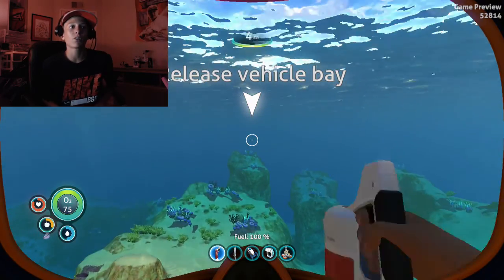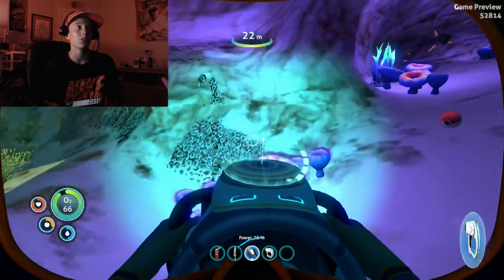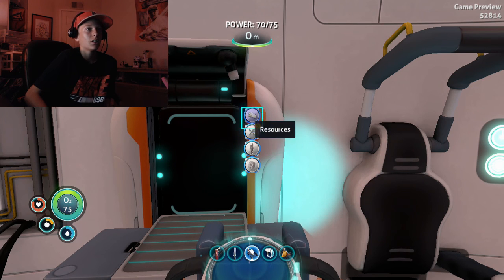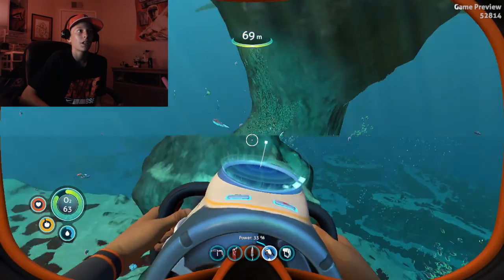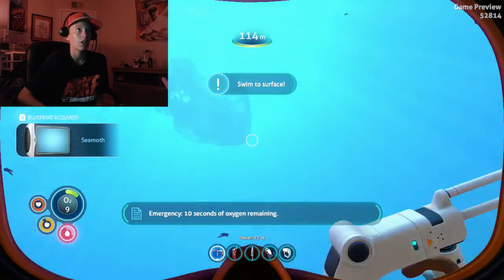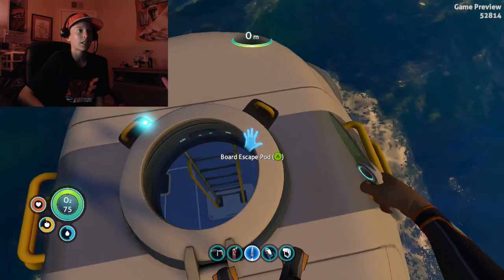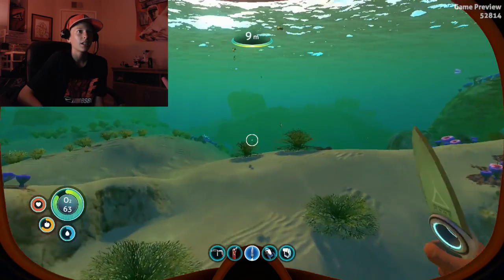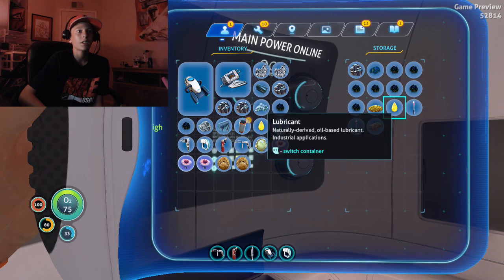HUGE SHIP EXPLOSION! Subnautica #2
Welcome back to subnautica! Today we get a lot more done and it has a pretty twisted ending.

Thanks for all your support Gamers, rating the video and leaving a comment